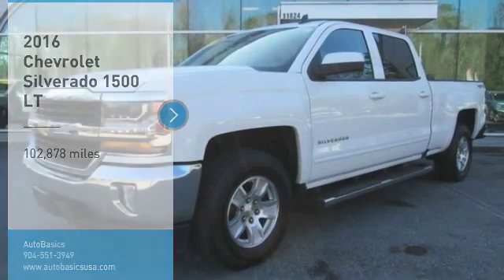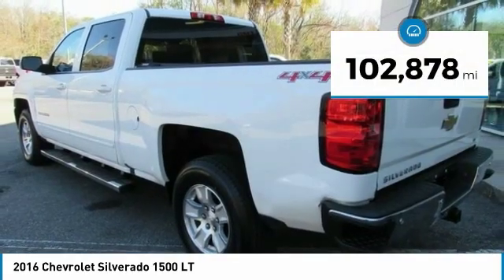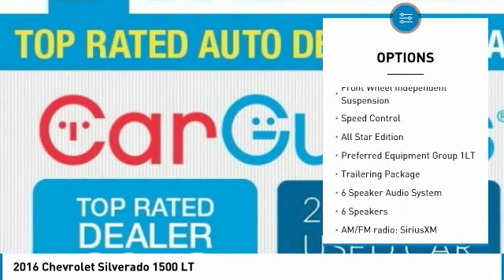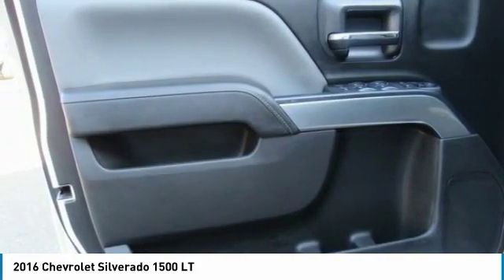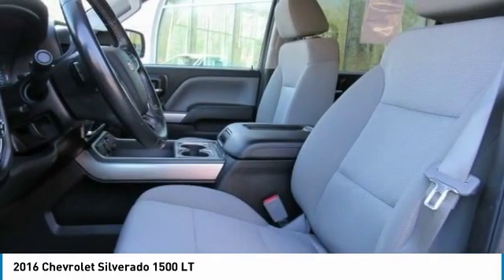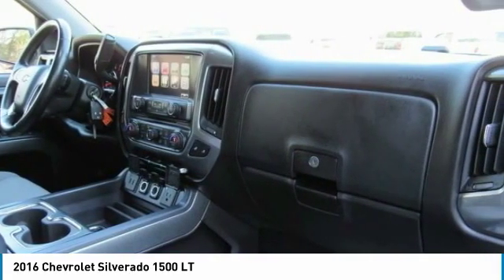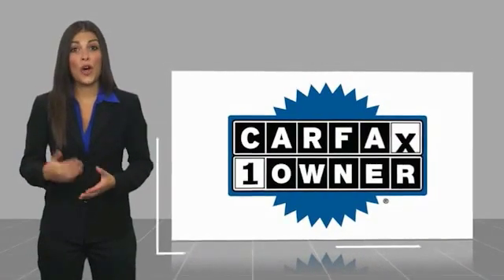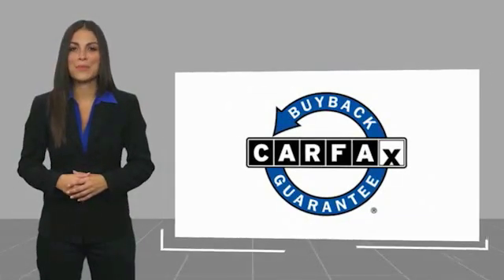2016 Chevrolet Silverado 1500 72465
2016 Chevrolet Silverado 1500 LT

AutoBasics
11824 Phillips Hwy

CARFAX One-Owner. HEATED SEATS, TOUCH SCREEN, POWER DRIVER SEAT, BACK UP CAMERA, HEATED MIRRORS, TOWING, 4 X 4, ALLOY WHEELS, STEERING WHEEL CONTROLS, BLUETOOTH CAPABILITY, ACTIVE PARKING ASSIST, TOUCHSCREEN CONTROLS, AUTOMATIC HEADLIGHTS, SMARTPHONE APP INTEGRATION, WI-FI HOTSPOT, FIXED RUNNING BOARDS, ONSTAR NAVIGATION, BED COVER, 6-Speed Automatic Electronic with Overdrive, 4WD, Dark Ash/Jet Black w/Cloth Seat Trim, EZ Lift & Lower Tailgate.brbrKeep it simple with Autobasics! Finding your ideal car should be easy, straightforward and fast. That's exactly why we are going back to the basics when it comes to the car shopping process. Want proof of how easy it is to buy from us? We are a locally owned and operated independent dealer providing quality vehicles that have been through a rigorous multi-point inspection process. Autobasics utilizes the most up to date value pricing technology to ensure our customers receive the best deal possible! Get back to the basics and see how easy and pressure free it really can be to shop for a new vehicle! **To receive the lower advertised price or Preferred Payment discounted price Buyer must purchase the vehicle using one of the following Preferred Payment Methods: Cash, Cashiers Check without lien recording instructions, or financing through the dealership with an Approved Lender. **PLEASE CONTACT THE DEALERSHIP FOR A LIST OF APPROVED LENDERS** A list of approved lenders may be requested by email, phone or in person at the dealership. If Buyer is purchasing the vehicle using any other payment method than the above mentioned Preferred Payment Method, ORIGINAL price will apply. For all vehicles advertised on any Credit Union or third party Lenders website, the original price will apply and not the Preferred Payment Price. Customer may choose to receive the discounted price if they pay for the vehicle with a Preferred Payment Method.